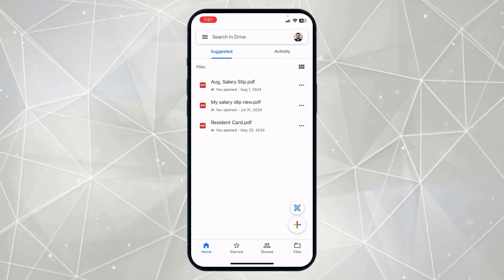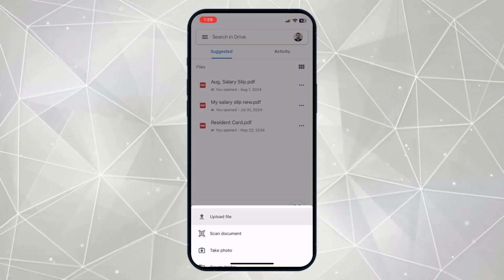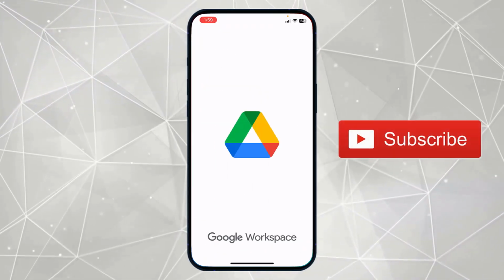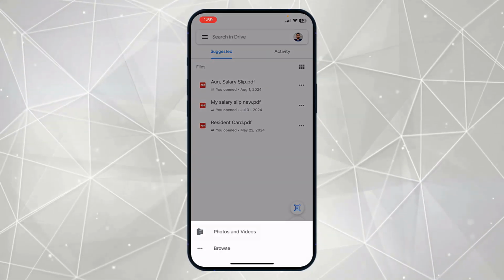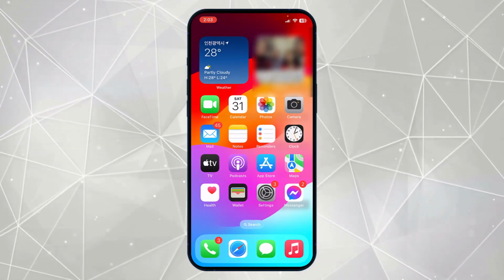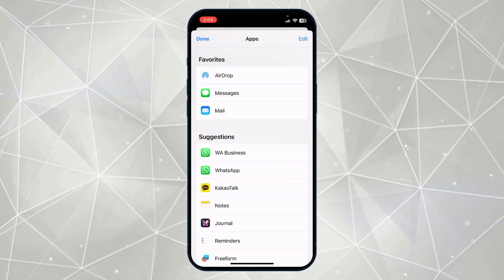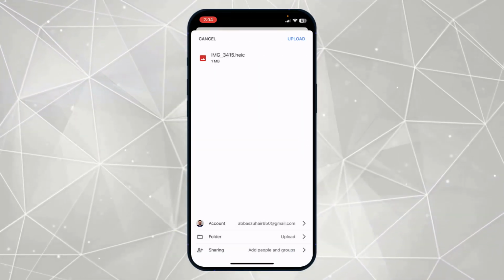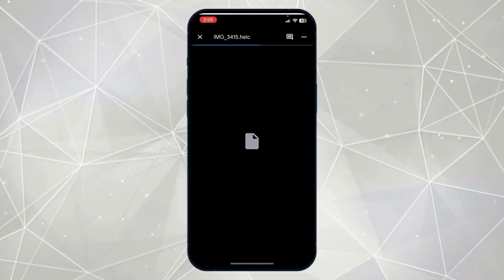How To Upload Photos To Google Drive From iPhone 2024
Want to know **how to upload photos to Google Drive from your iPhone**? In this quick and easy tutorial, I’ll guide you through the steps to transfer your pictures seamlessly. Learn how to back up and sync your iPhone photos to **Google Drive** without losing any quality. Whether you’re freeing up space on your iPhone or looking for a simple way to share your photos, this guide has you covered!

In this video, you'll learn:
- How to upload iPhone photos to Google Drive
- How to select multiple photos at once
- Tips for organizing and sharing your Google Drive photos
- How to sync Google Drive with iPhone for easy backups
- How To Upload Photos To Google Drive From iPhone